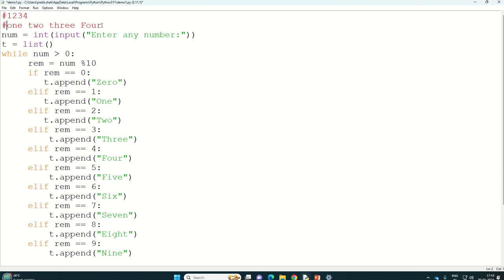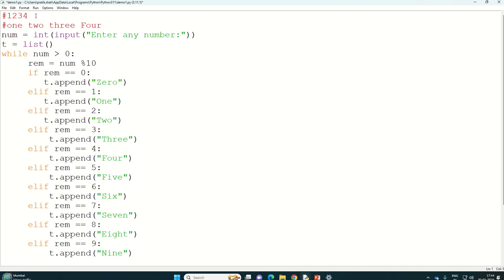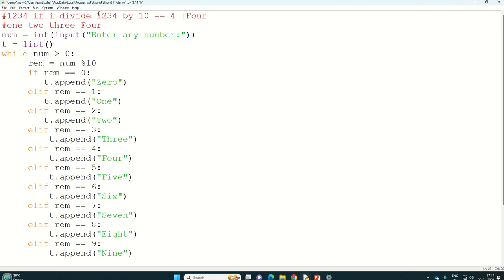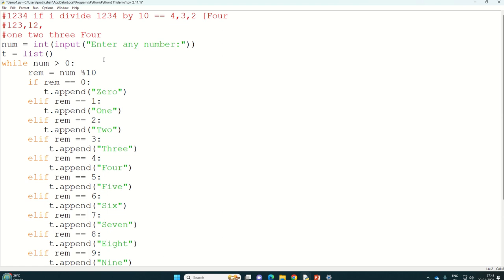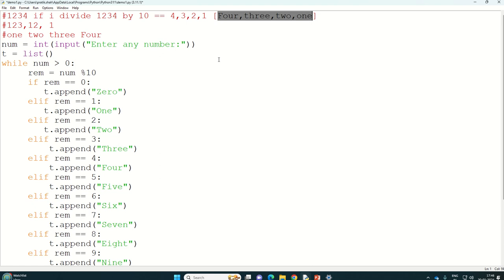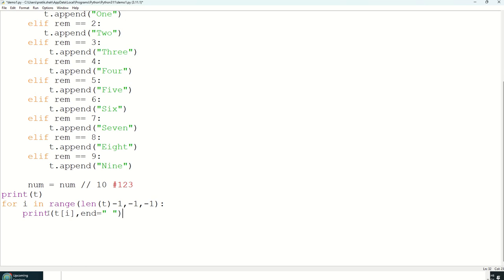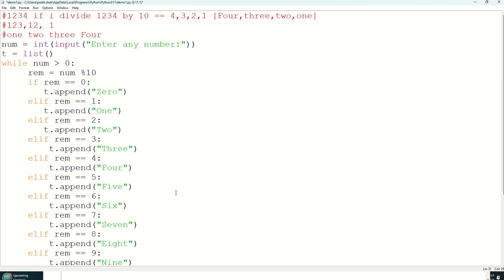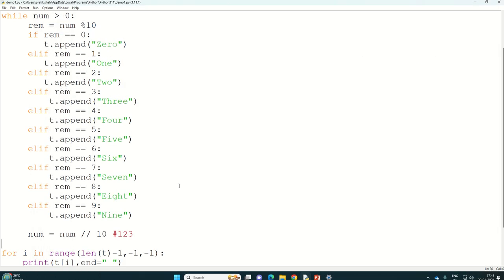Python Lists Magic - Example 7 | Converting Numbers to Words with List and Tuple Magic | Must Watch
Python Lists Magic - Example 7 | Converting Numbers to Words with List and Tuple Magic | Must Watch Tutorial"

🚀 Welcome to the seventh example in our "Python Lists Magic" series! 🚀 In this tutorial, witness the magic as we delve into the art of converting numbers into words using the power of lists and tuples. This is a must-watch for anyone eager to add a touch of enchantment to their Python programming skills!

🔍 Quick Overview:

In this example, we'll explore the fascinating world of transforming numeric values into words, creating a versatile and user-friendly output. Whether you're a beginner or an experienced coder, this tutorial is packed with valuable insights and magical techniques.

🌟 Converting Numbers to Words with List and Tuple Magic:

Unlock the secrets of converting numeric values into words using the enchantment of lists and tuples. We'll guide you through the process, demonstrating how to create a human-readable representation of numbers in your Python projects.

🐍 Python Code Included:

This tutorial includes Python code snippets to help you follow along and experiment with the magic of converting numbers into words. Gain hands-on experience to reinforce your understanding and integrate these enchanting techniques into your own Python projects.

💡 Apply What You Learn:

Challenge yourself with hands-on exercises designed to deepen your understanding of numeric transformations. Strengthen your skills by experimenting with different number ranges and exploring creative ways to enhance your code.

🚀 Must Watch:

Whether you're a seasoned developer or just getting started with Python, mastering the art of converting numbers into words adds a touch of magic to your programming toolkit. This tutorial is a must-watch for anyone looking to enchant their Python coding journey.